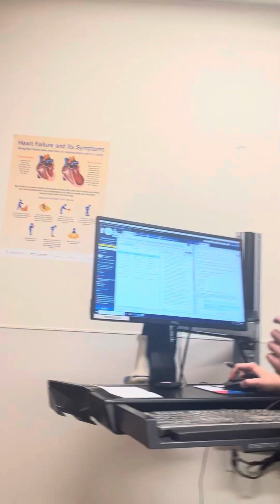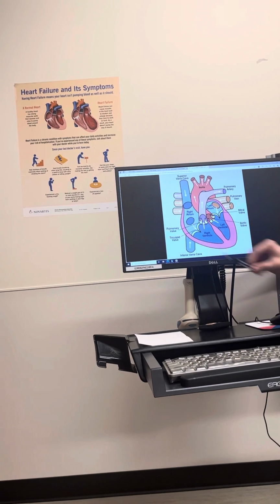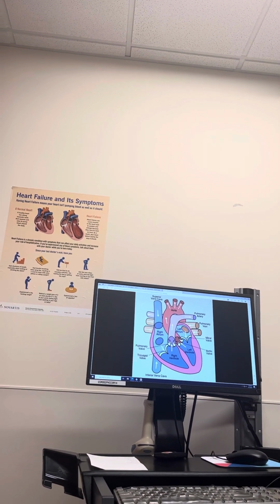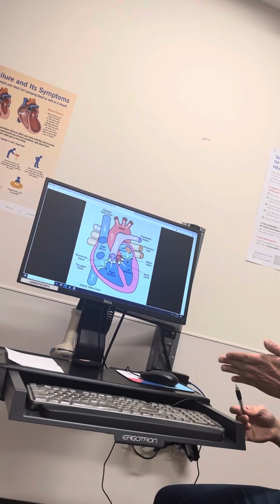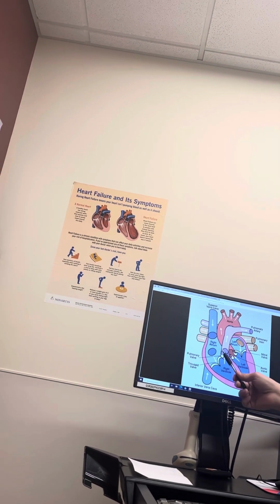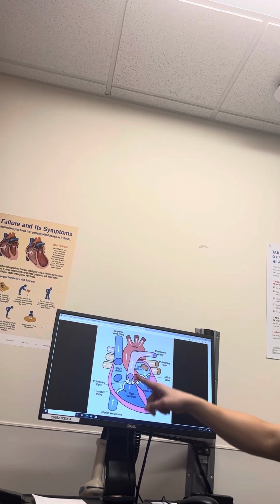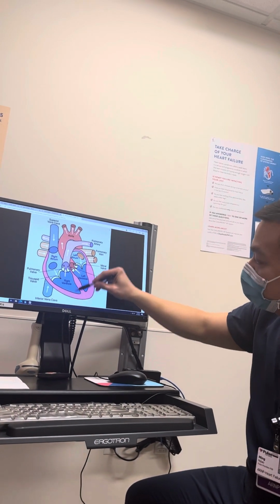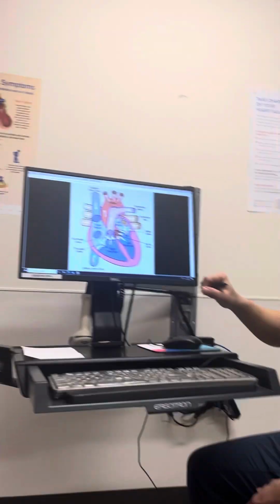December 5, 2023